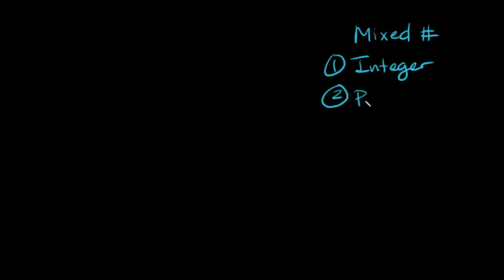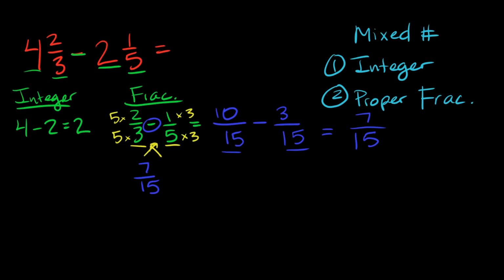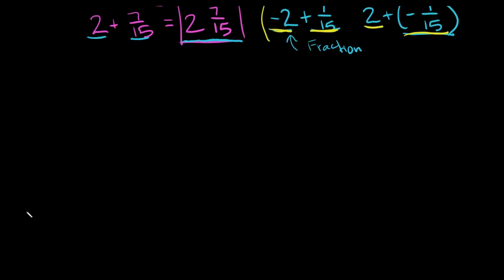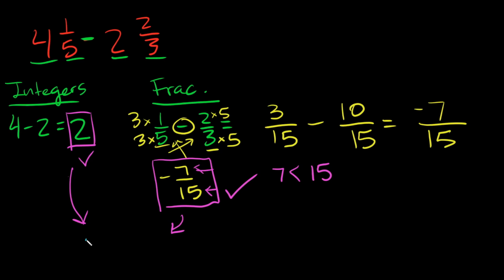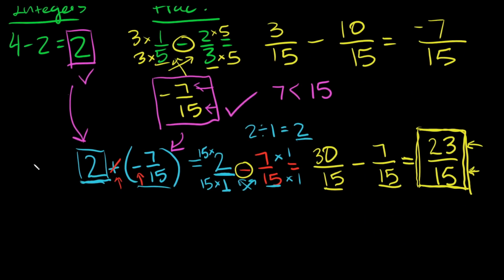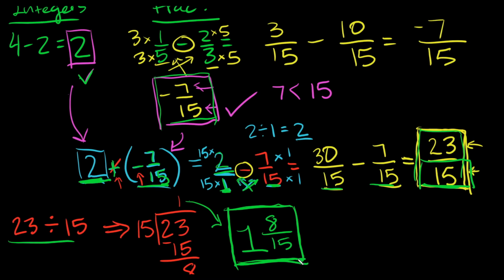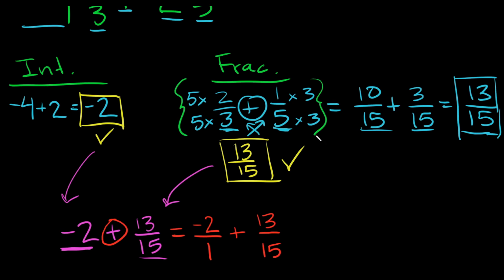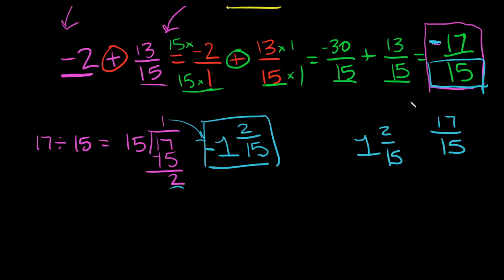Adding &Subtracting Mixed Fractions - Different Denominators | Eat Pi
In this video, I teach you how to add and subtract any mixed fractions with different denominators. I also break down positive and negative examples.